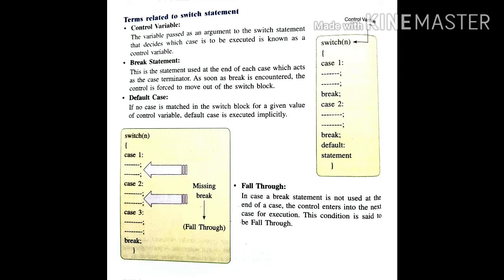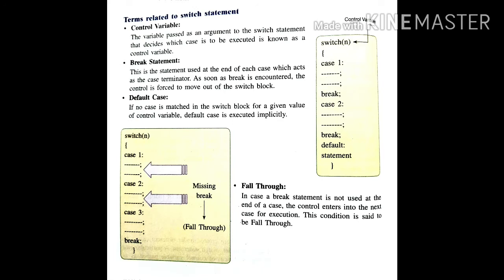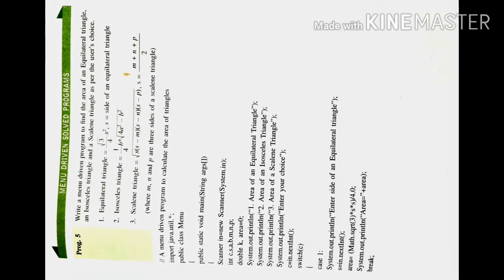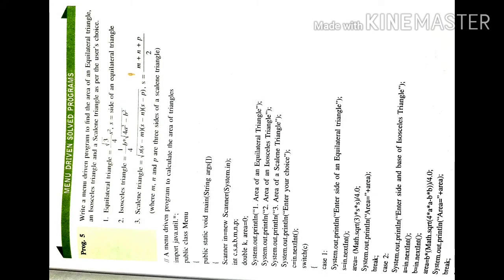Class 10 Computer Switch Statement on 29.5.2021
Conditional Statements in java, switch statement